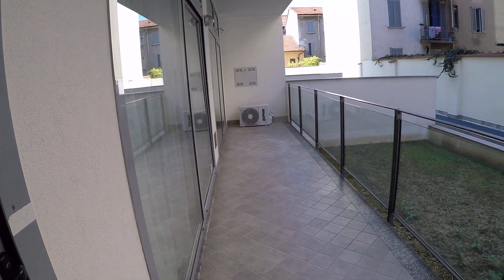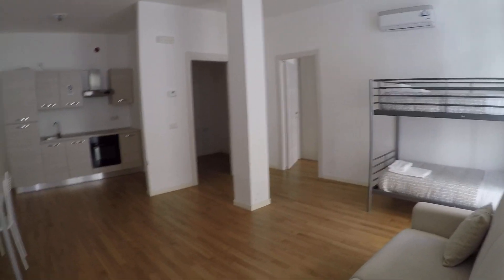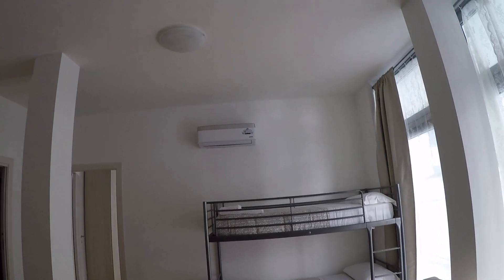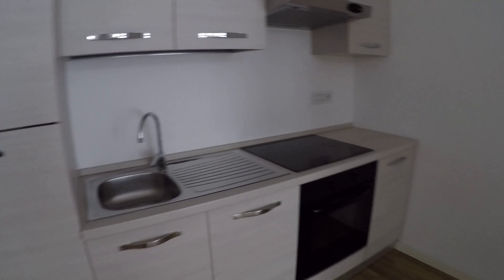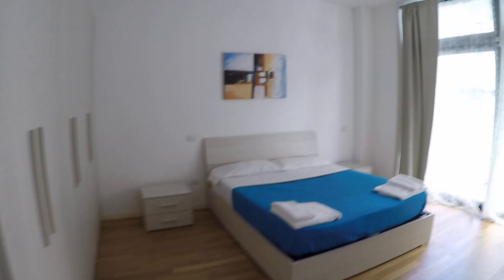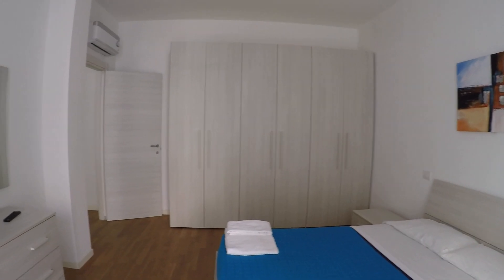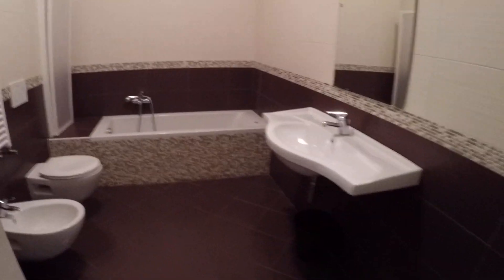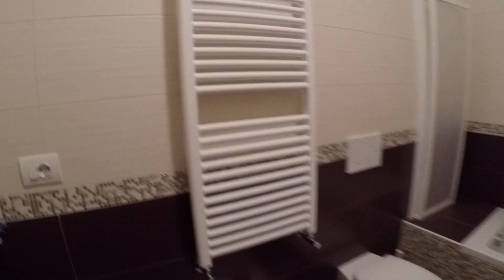1 Bedroom apartment for 6 people in Loreto, cleaning service and bed... - Spotahome (ref 95216)